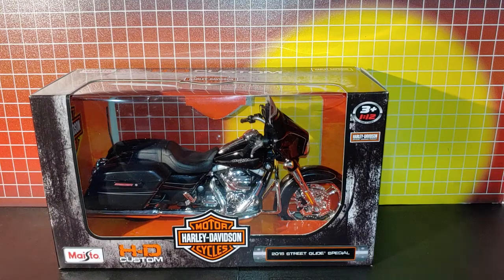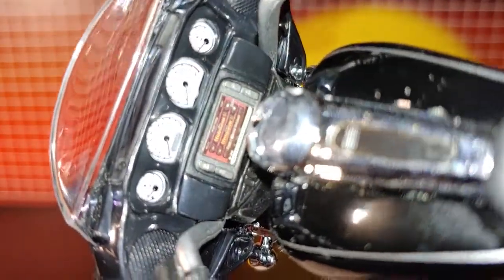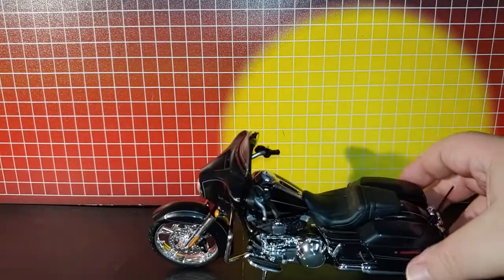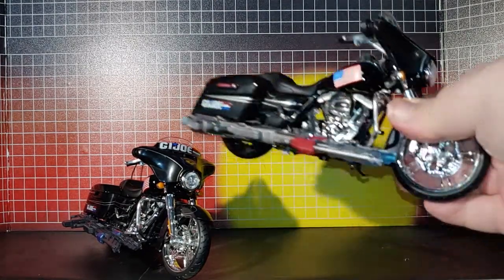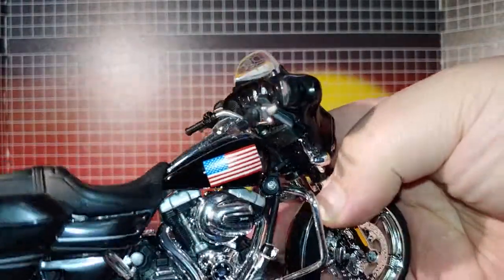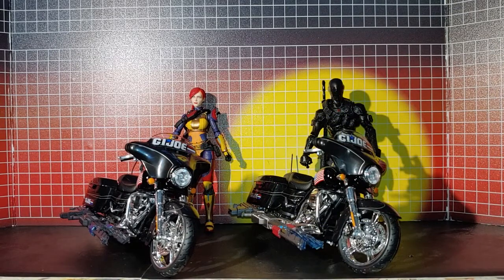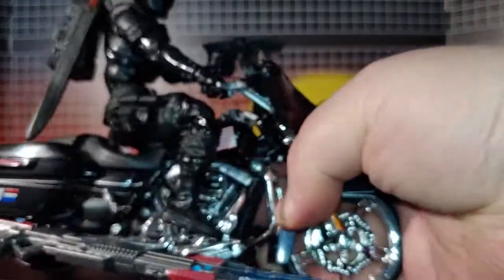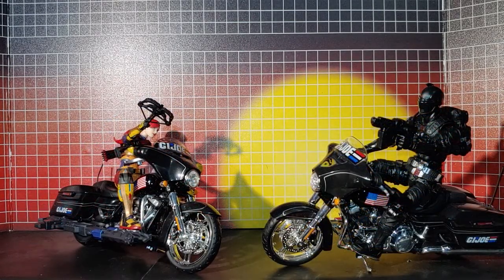GI JOE CLASSIFIED CUSTOM BIKES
this is my GI JOE CLASSIFIED CUSTOM BIKES video, in this GI JOE CLASSIFIED CUSTOM BIKES video i show you how i used toyhax.com labels to turn two masito Harley bikes into GI JOE CLASSIFIED CUSTOM BIKES